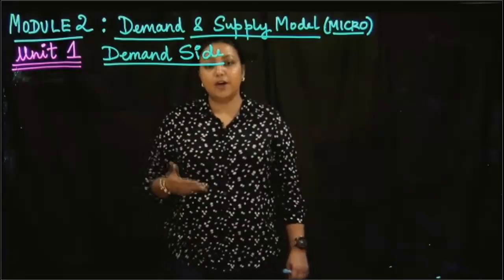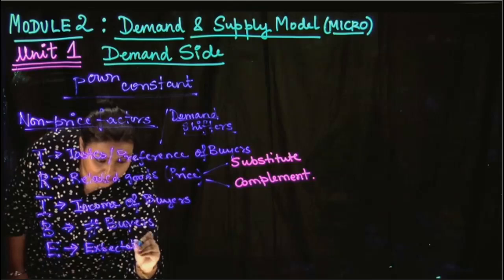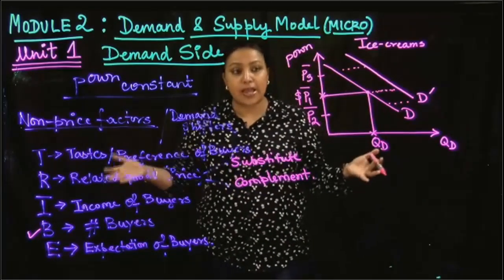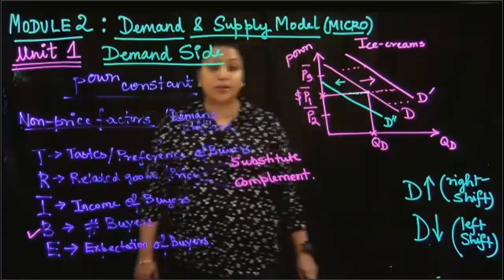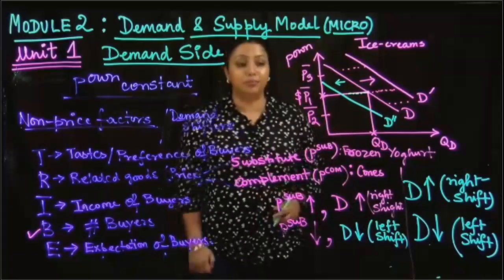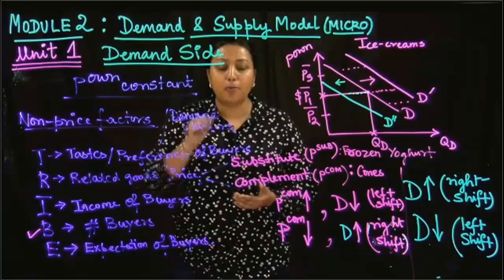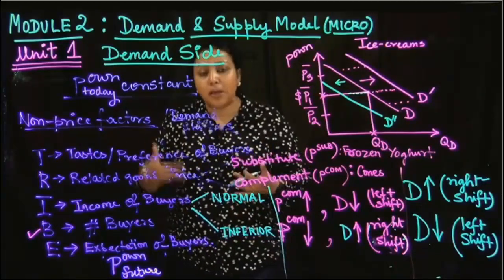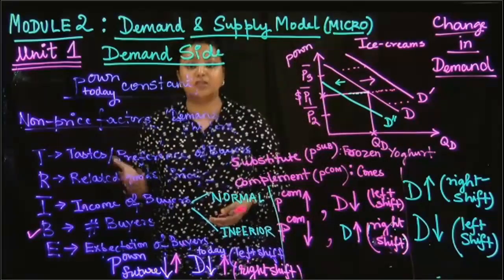Principles of Macroeconomics: Module 2 Unit 1 Video 5 Shifts of the Demand Curve